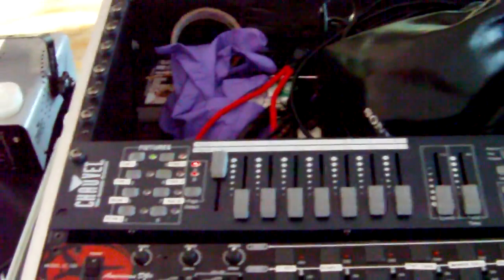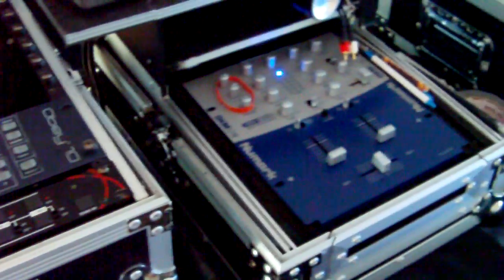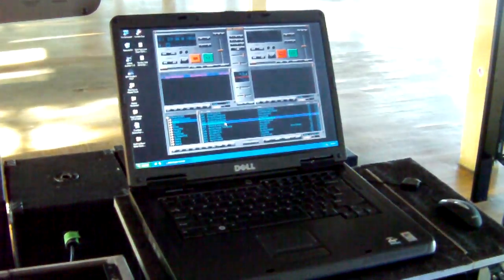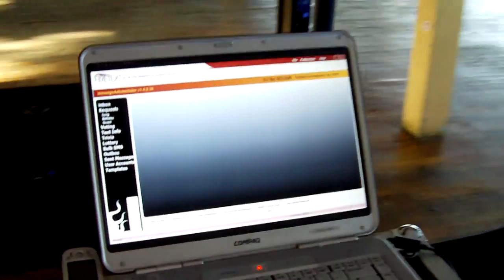Medium Size Teen Dance Gig - Gear Review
This is our medium teen dance setup.  A quick look at our gear.  Sorry the room looks horrible, they're adding an addition to the room, and didn't quite finish yet.  Enjoy!